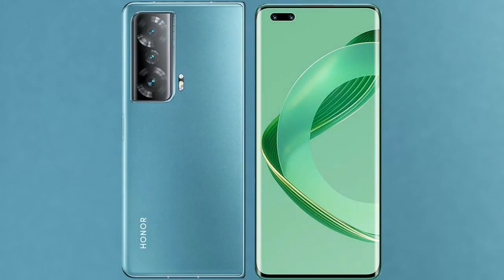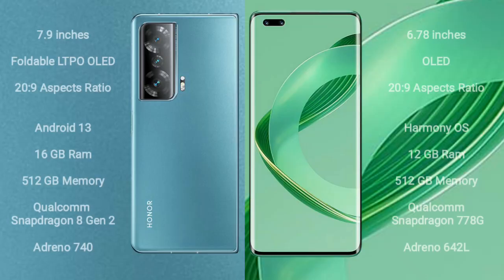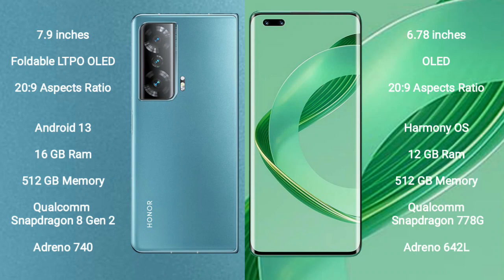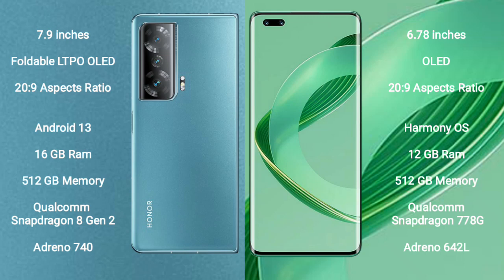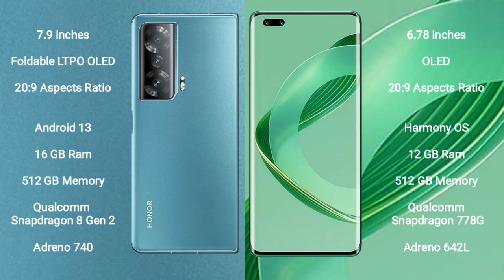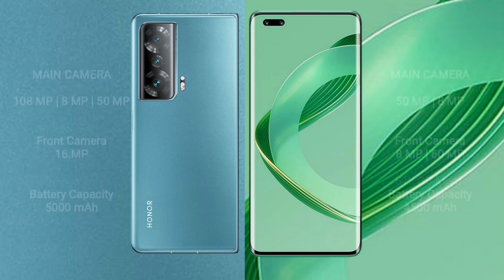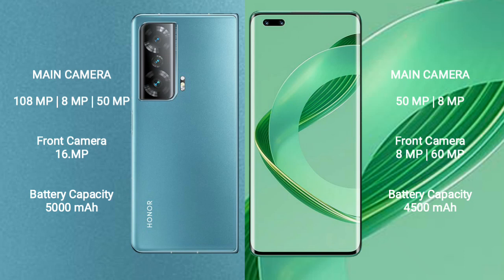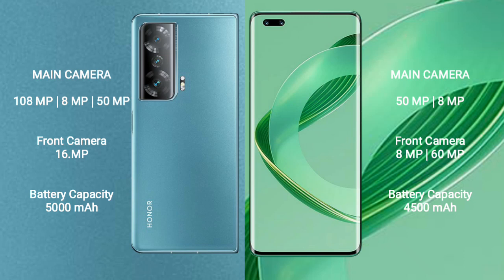Honor Magic V2 vs Huawei Nova 11 Ultra Review & Comparison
honor magic v2 vs huawei nova 11 ultra
magic v2 vs nova 11 ultra